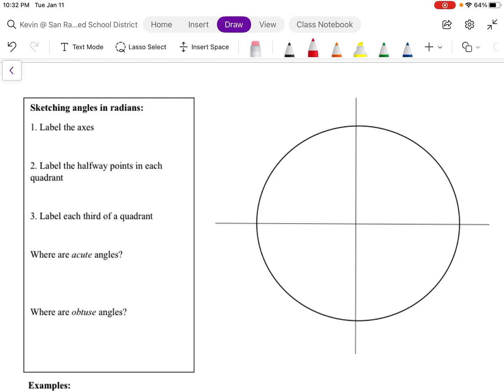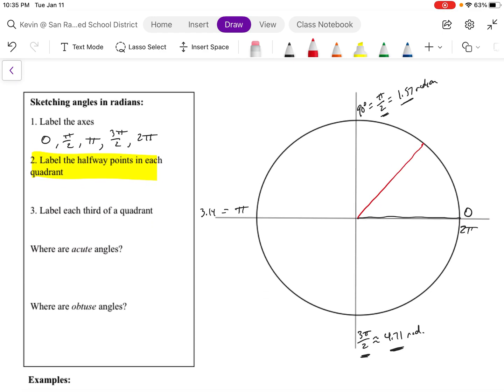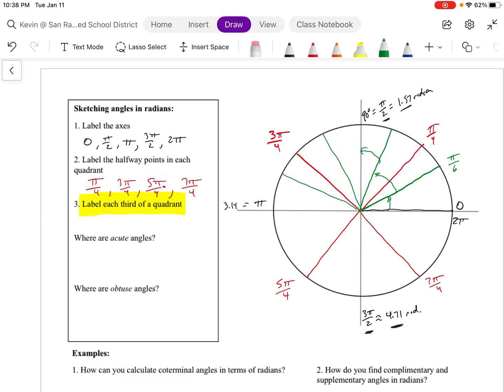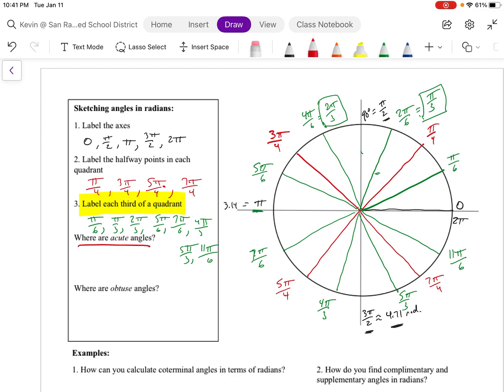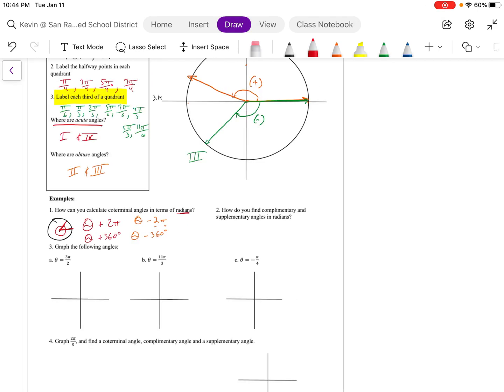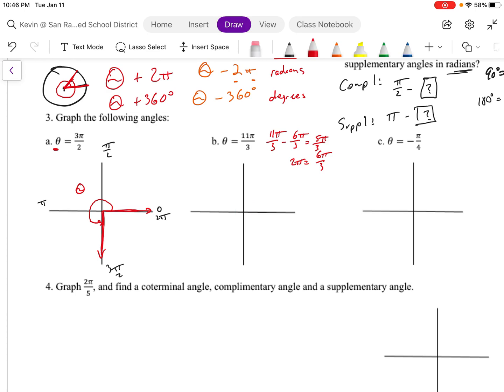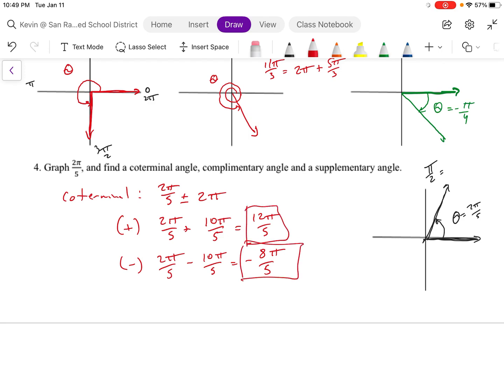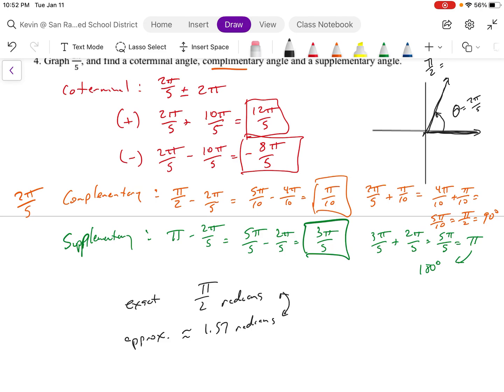4.1 Notes Video Part 3 of 3